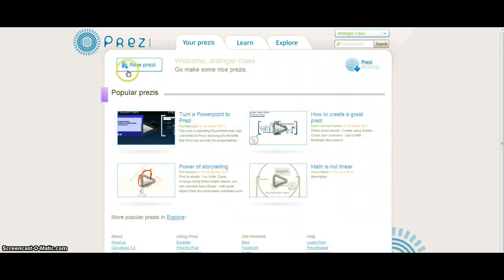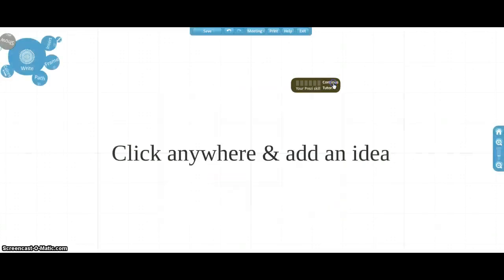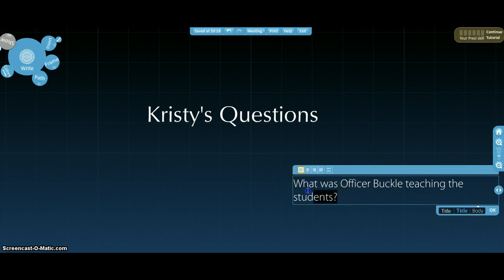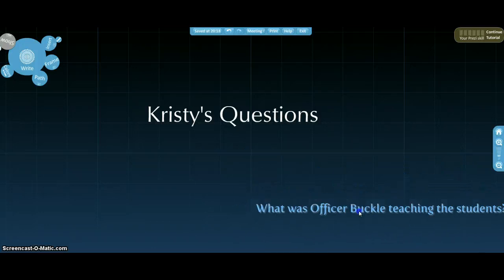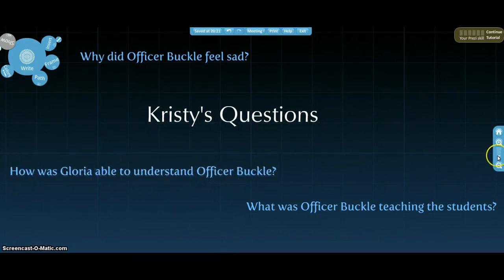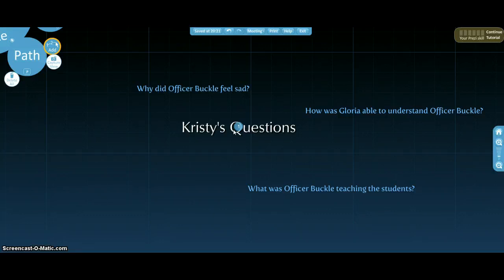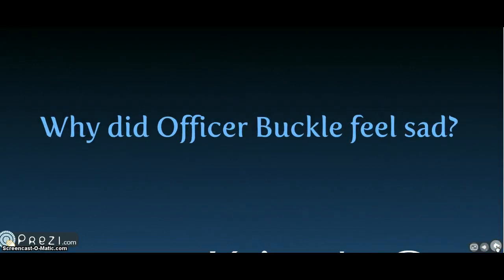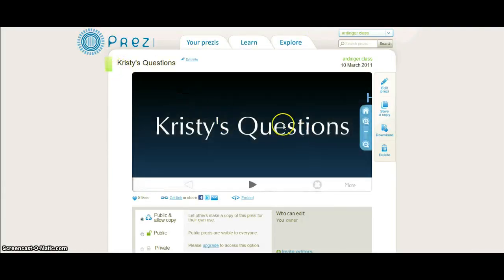Creating a Question Prezi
showing how to use Prezi